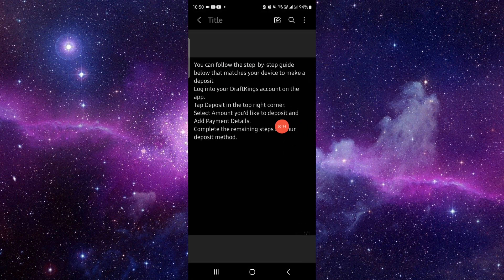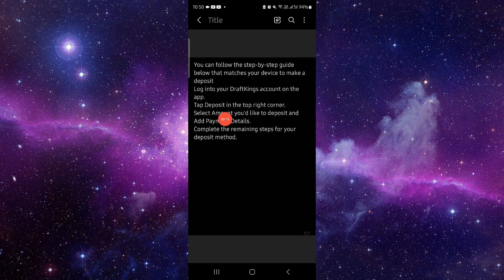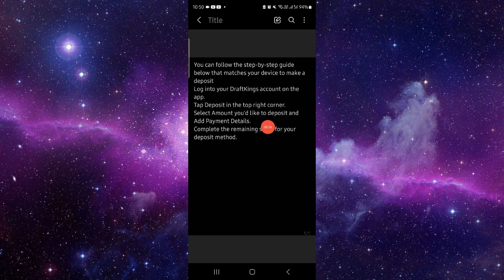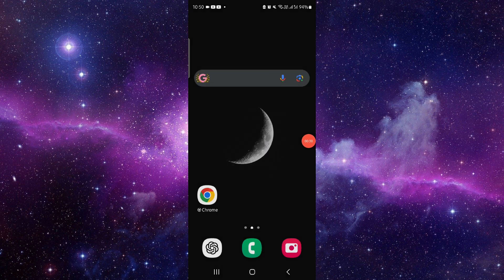✅ How To Add Money To DraftKings (Full Guide)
In this guide, learn how to add money to your DraftKings account with step-by-step instructions. Follow our guide to securely fund your account and start betting.

Key Learning Points:
• Adding money to DraftKings
• Step-by-step guide to funding your account
• Managing secure transactions on DraftKings